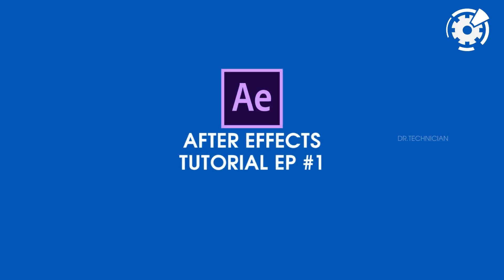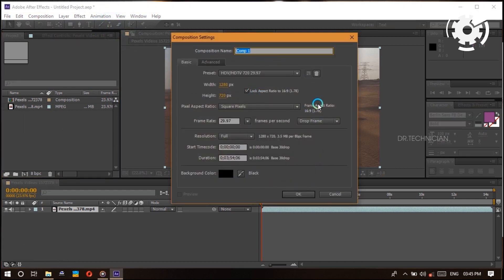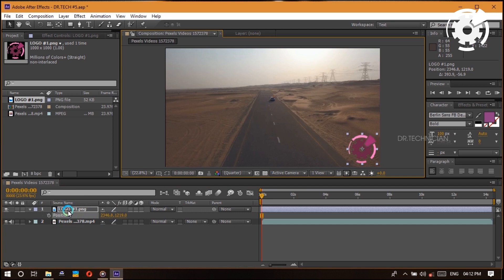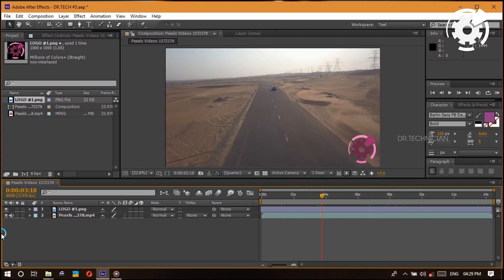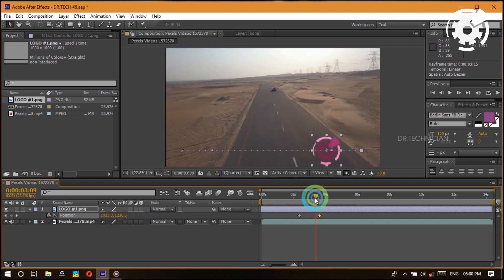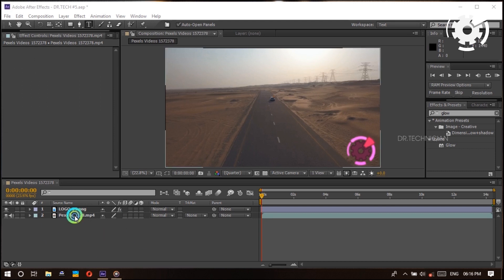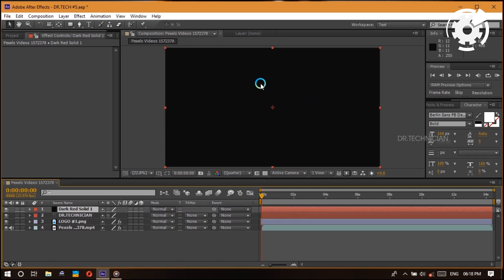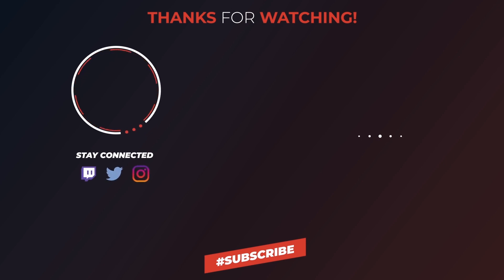TUTORIAL FOR BEGINNERS | AFTER EFFECTS | BASIC LESSONS | AFTER EFFECTS TUTORIAL EP#1 | DR.TECHNICIAN